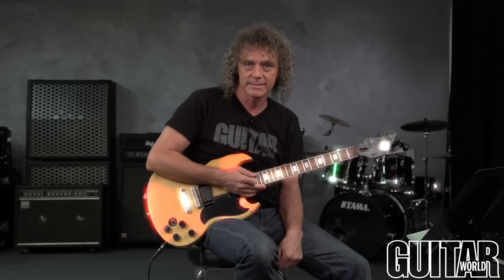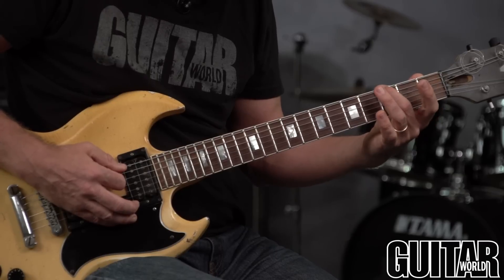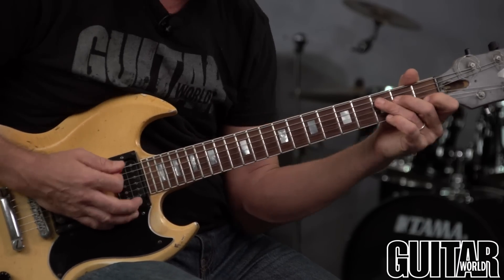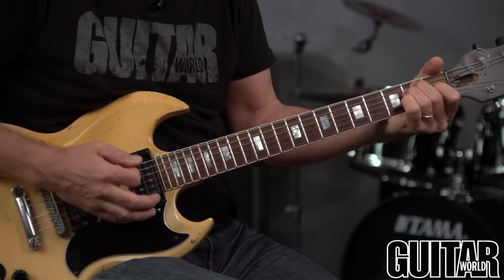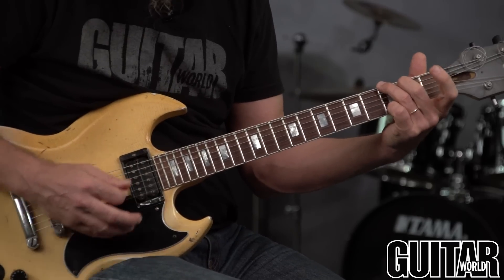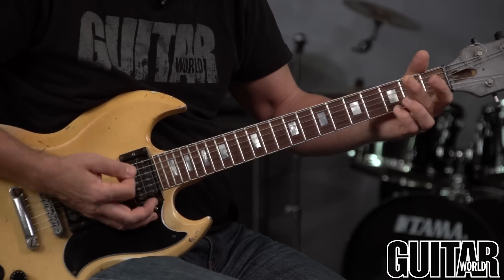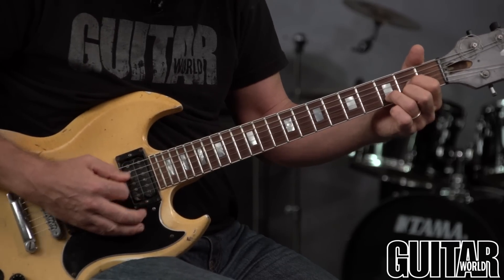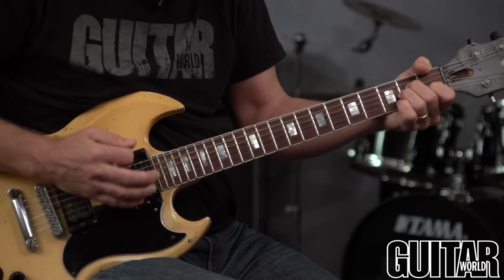How to Play Open Chords - Guitar Basics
In this Guitar Basics lesson, Jimmy Brown shows you some helpful tips on playing open chords.